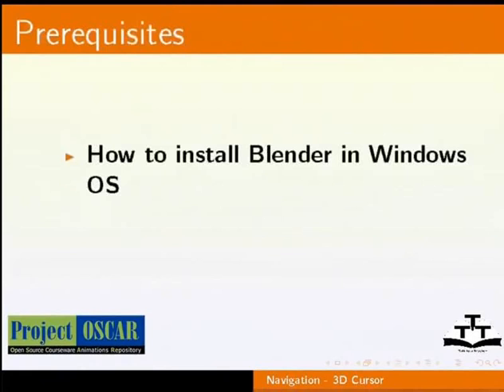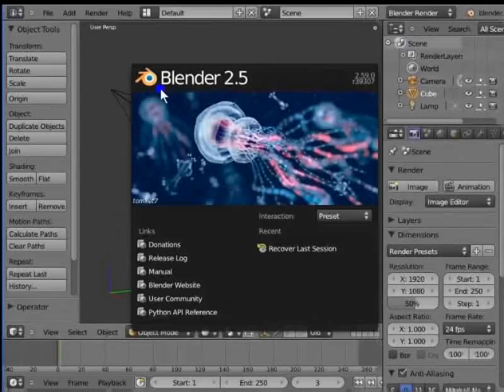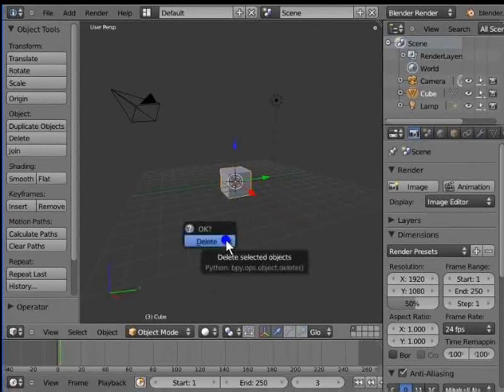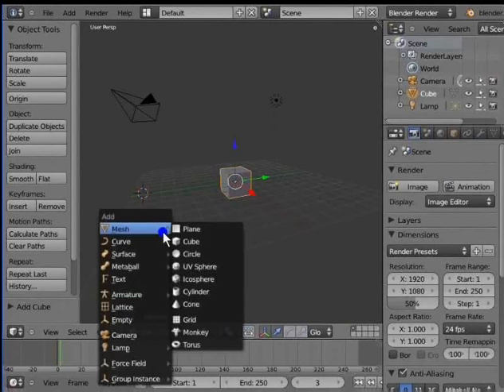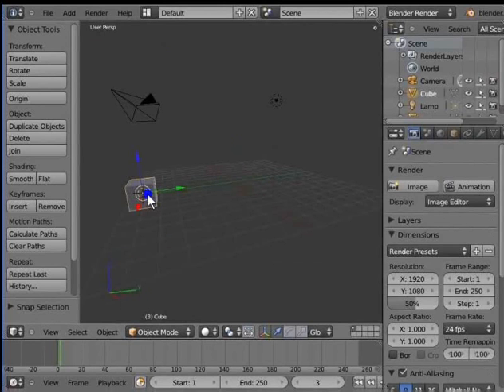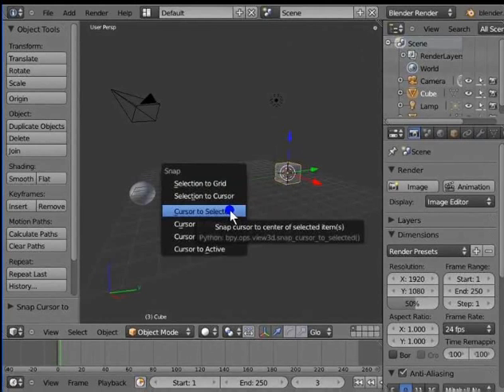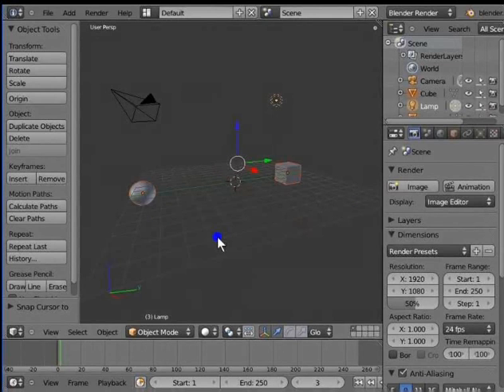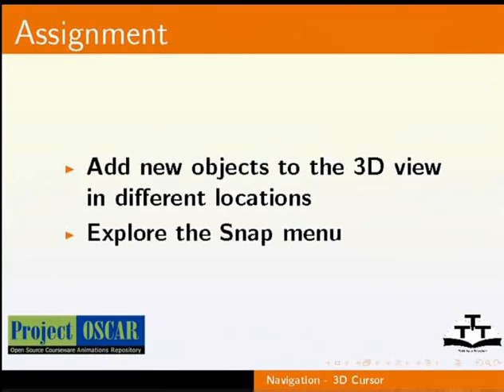3 3D Cursor English